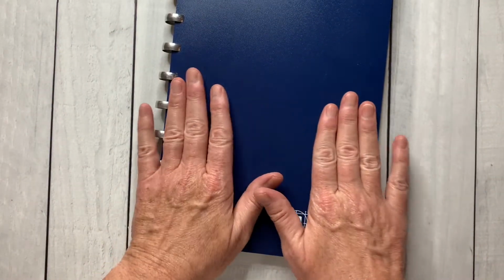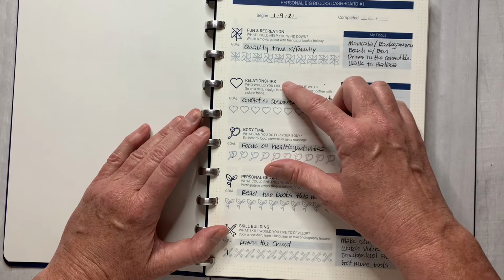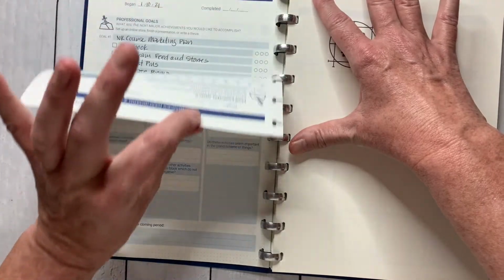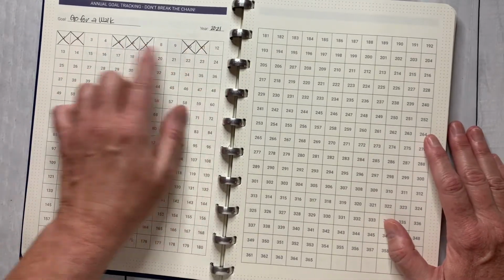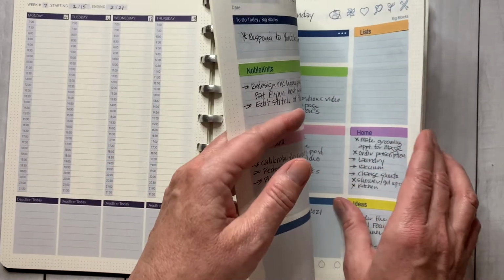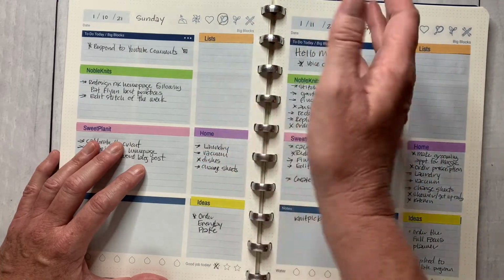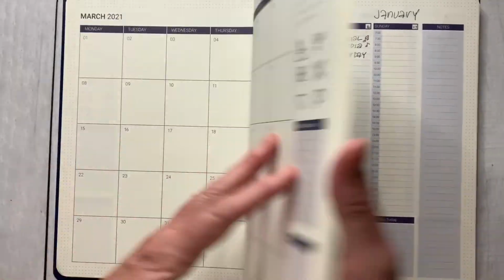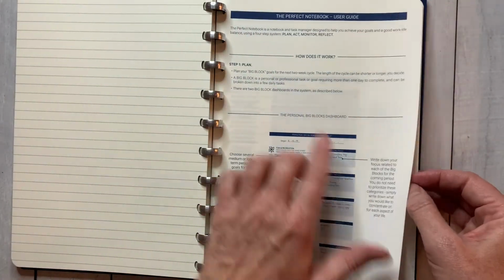Keep everything in ONE BOOK with THE PERFECT NOTEBOOK | Planner Flip-Thru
Do you HATE having multiple planners and notebooks just to get through the day? Get rid of them all and use The PERFECT NOTEBOOK. This planner/notebook-in-one allows you to keep your entire paper planning system in ONE BOOK!

The Perfect Notebook allows you to have everything in ONE BOOK. It is both a planner and a notebook all in one! The planner section includes their Big Block goal setting system, monthly calendar pages, vertical weekly calendar pages for time blocking, daily pages, habit trackers, notebook pages, and a how-to guide.
This is a ring-bound system that allows you to easily add/remove pages as well as move pages around to suit your needs.